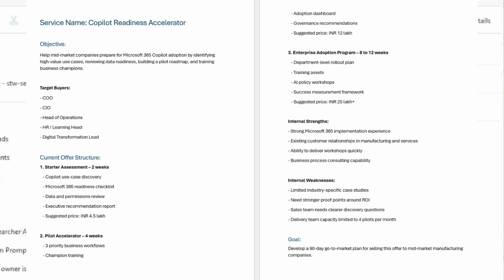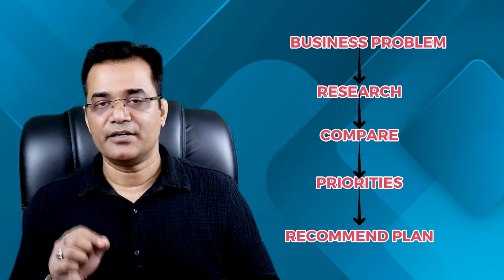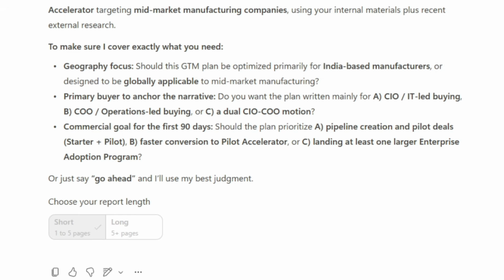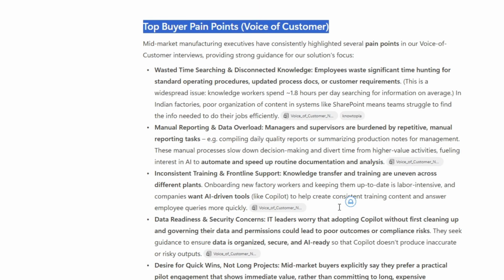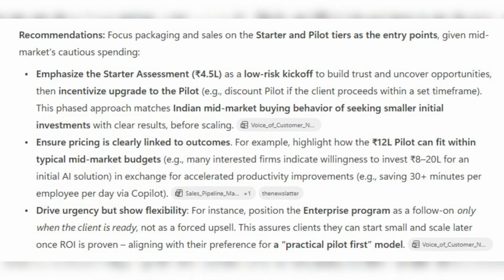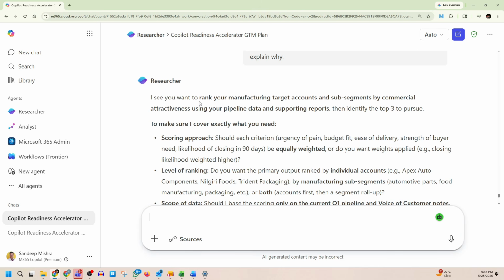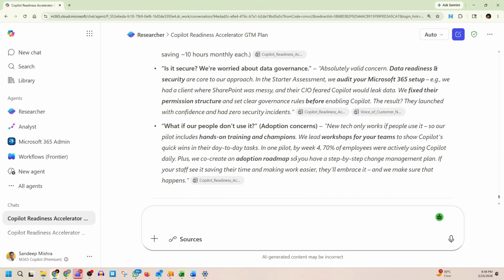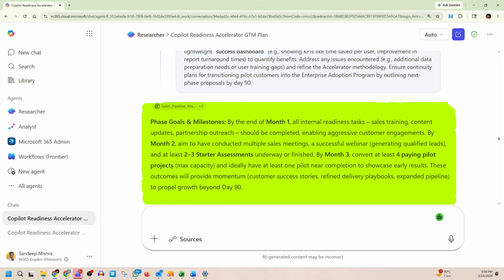Create Your Business Strategy Report with AI in Minutes | M365 Copilot Researcher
Stop wasting hours digging through emails, chats, and spreadsheets. Here is how to use the Microsoft 365 Copilot Researcher agent to build a data-backed business strategy in minutes.

Every business owner faces challenges with scattered information, making effective "decision making" difficult. This video highlights the pain points of wasted time searching for data and issues with reporting, emphasizing the need for better organization and AI-driven tools for "business intelligence". We also discuss how "workflow optimization" can help streamline "business communication" and improve overall "business strategy".

Every business owner, executive, and IT manager faces the same frustrating bottleneck: critical data is completely scattered. Valuable insights are buried across Word documents, isolated Excel sheets, forgotten Teams meeting notes, endless email threads, and the open web. When it is time to make data-driven decisions or prepare a management report, you waste days just gathering the pieces.

In this video, I break down exactly how to solve this problem using the new Microsoft 365 Copilot Researcher Agent.

Unlike standard AI chat tools, the Researcher agent uses deep multi-step reasoning to crawl your entire enterprise data layer (Work IQ) and the web simultaneously. It analyzes patterns, clears up information gaps, and compiles fragmented data into a single, cohesive, source-cited business strategy report.

What you will learn in this tutorial:

How to access and activate the Researcher Agent inside Microsoft 365 Copilot.

Prompting frameworks to force Copilot to analyze internal files alongside market trends.

How to leverage its iterative reasoning cycles to build trustworthy, verified corporate reports.

Best practices for IT managers deploying Copilot Agents with proper data governance.

If you are ready to eliminate manual data aggregation and start making faster, smarter business decisions, this step-by-step Copilot tutorial is for you.

0:00 - The Scattered Data Problem in Business
0:39 - What is Microsoft 365 Copilot Researcher Agent?
1:37 - Standard Copilot Chat vs. Researcher Agent
1:57 - Step-by-Step Demo: Accessing the Researcher Agent
3:22 - Crafting the Perfect Strategy Prompt (Work IQ + Web)
6:12 - Competitive Positioning
7:07 - Reviewing the Structured Management Report